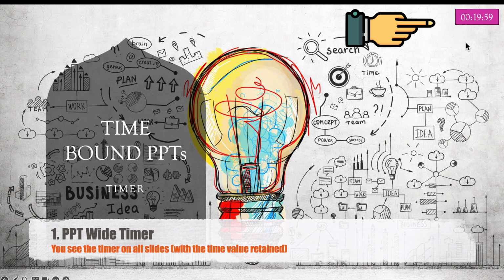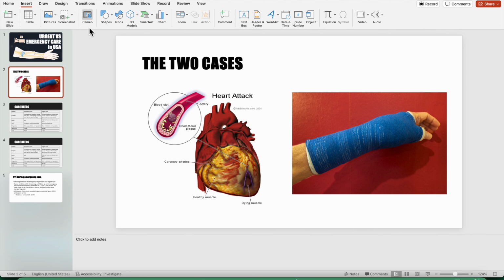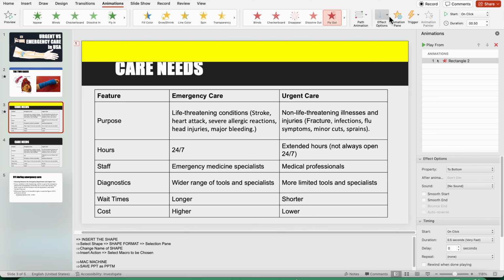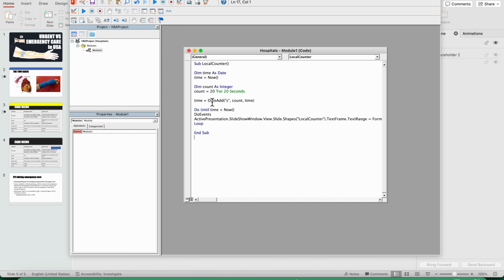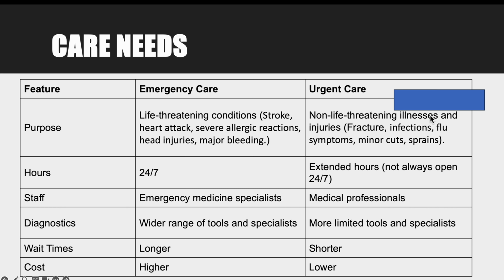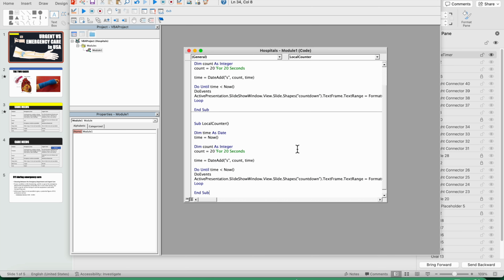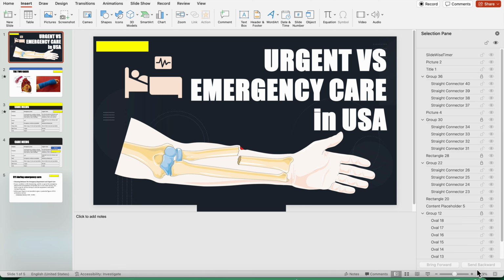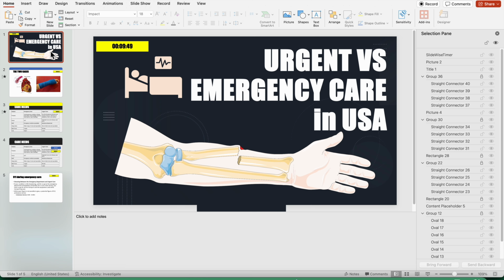Four Different Ways to Show Timer - Time your PowerPoint Presentations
For Implementation Ideas, please refer

Macro Code at the below location.